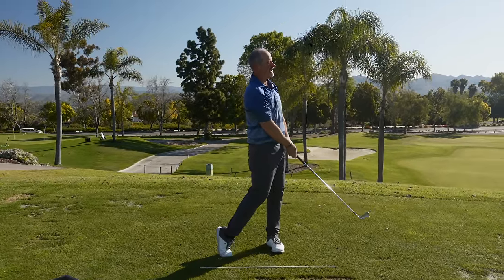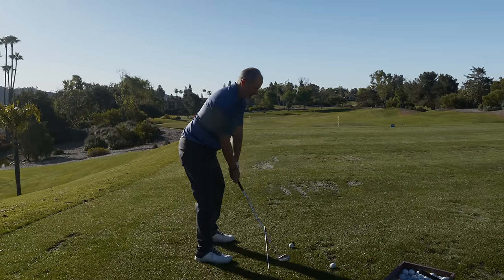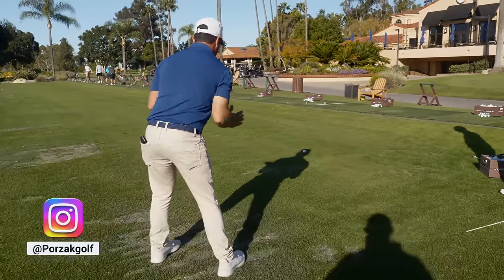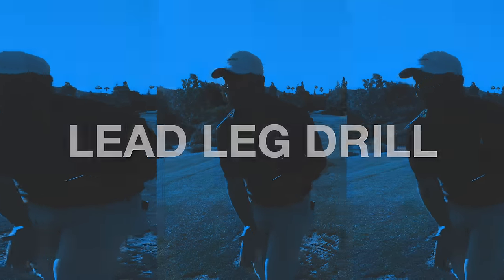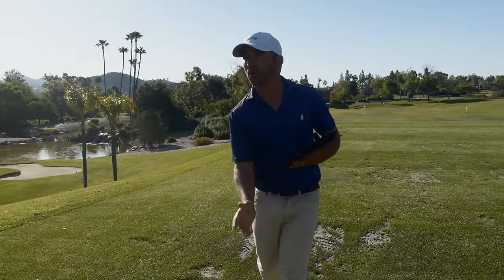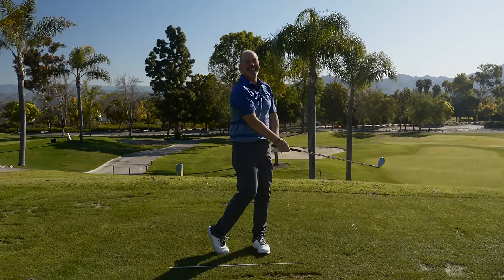90% of Golfers Do This Downswing Movement Wrong!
In this video, Adam talks about staying centered in the downswing. There are many benefits of having a centered golf swing like better compression, square club face, and more! We also use one of our favorite drills to help with a centered move, the lead leg drill. This drill helps the golfer rotate our lead leg (aka the post) without any slide in the downswing.